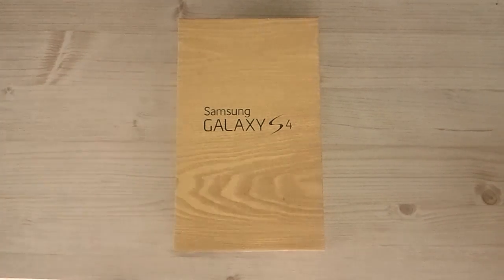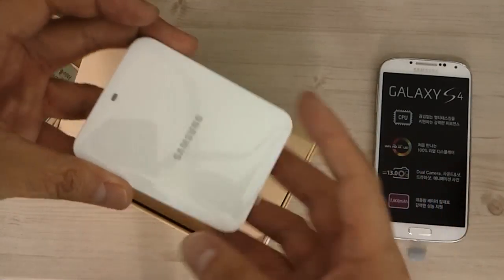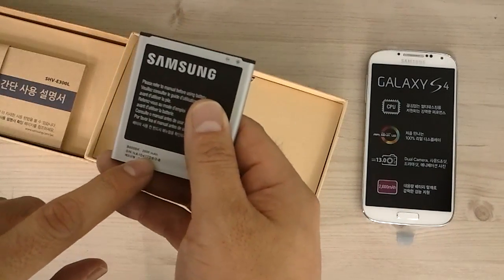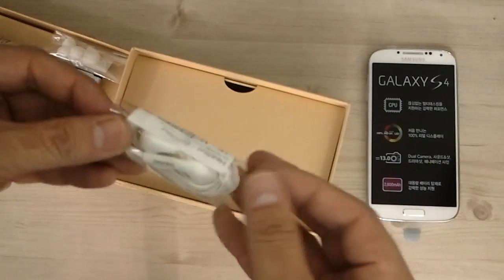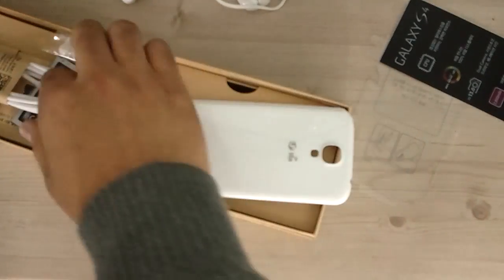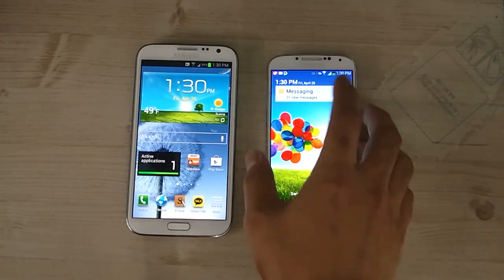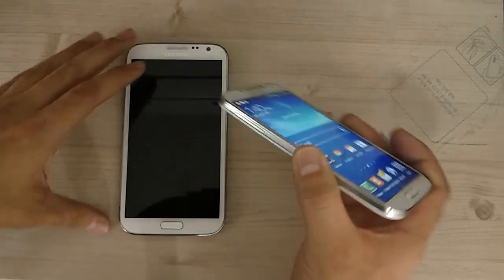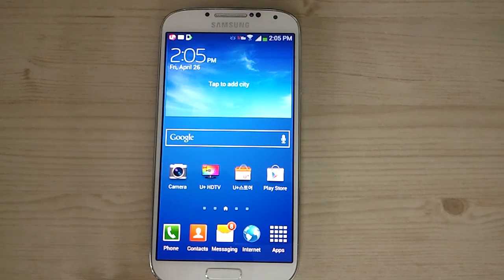Samsung Galaxy S4 Unboxing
Here is an unboxing of a 32GB Samsung Galaxy S4.  The model number is SHV-E300 and the carrier is LG U+.  All Samsung Galaxy phones sold in Korea come with an external charging case and a second battery.  I could not see an NFC chip on the back of the cover.  When I tried S Beam, I could not get it to work, so I will have to follow up on that issue in another video.  Also, if you are familiar with charging cases, this charging case didn't come with the stand.  And last, the only thing that seemed to be different from what was included was the updated set of earphones.  They have a slightly updated design, but my guess is they function and perform about the same.